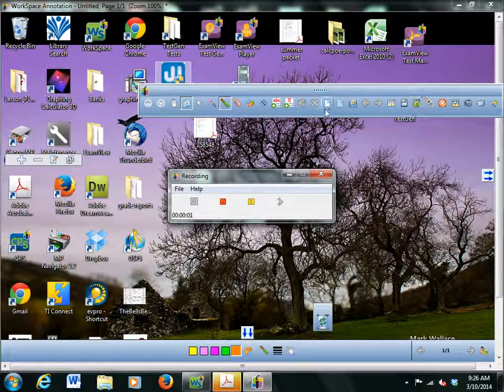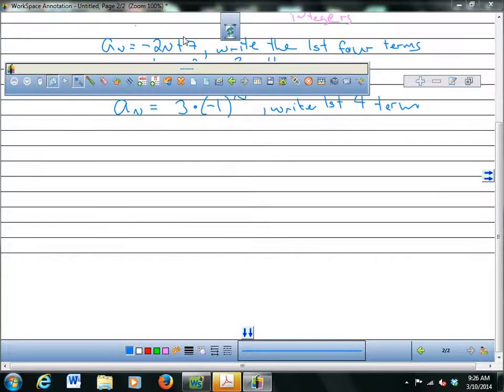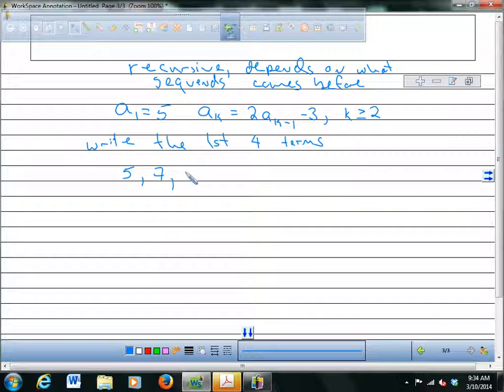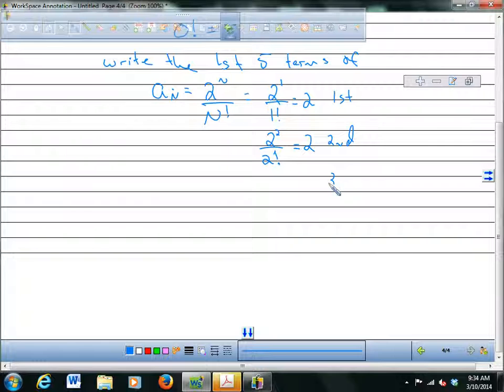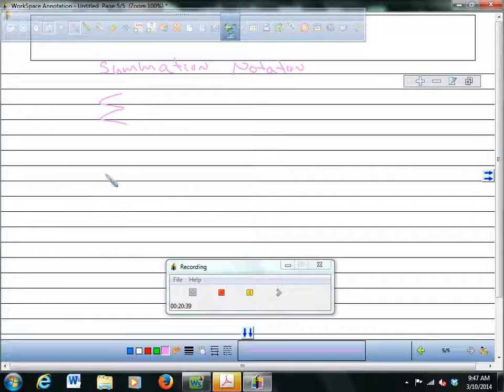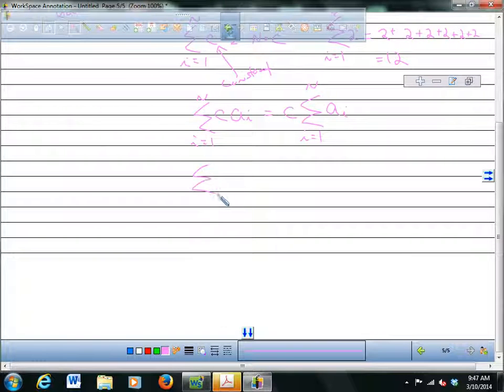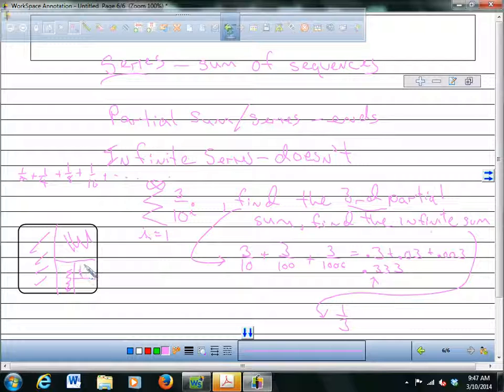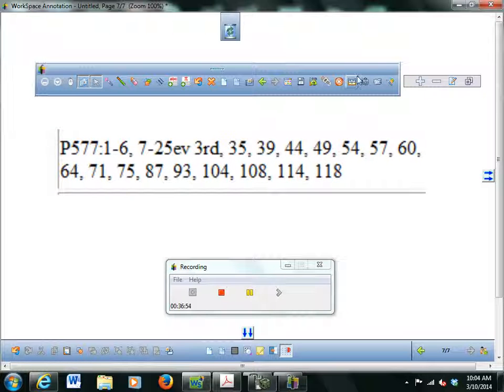8 1 Sequences and Series